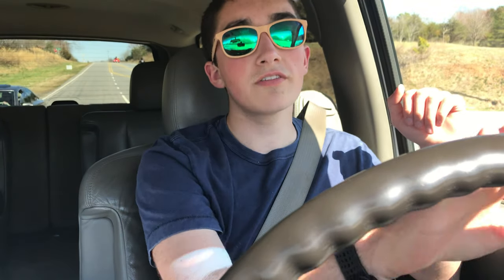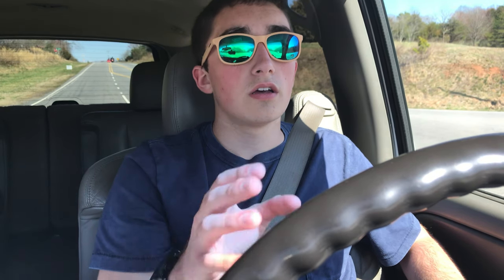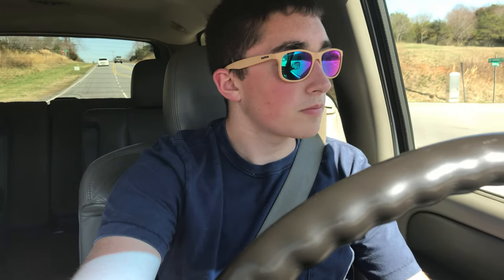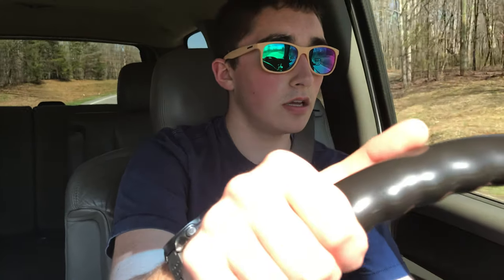What a NEW tailgate for GMC trucks????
Hey guys today I’m going to talk about the new 2019 and up GMC tailgate and why it could be so popular thanks and enjoy